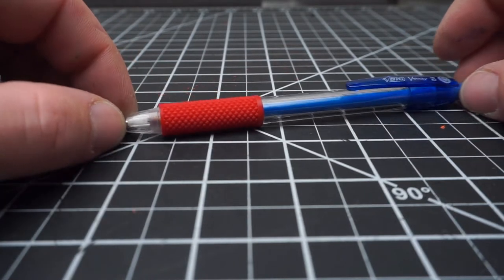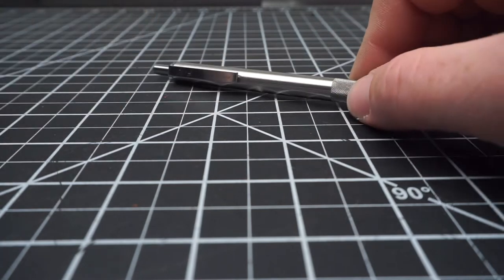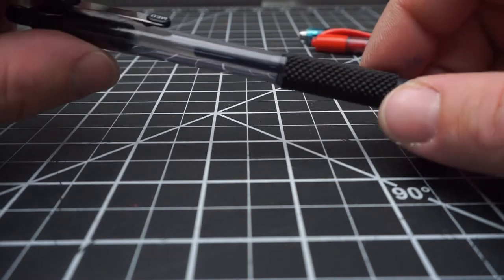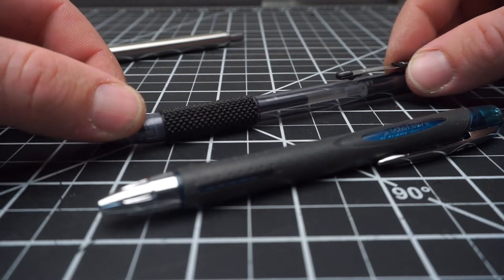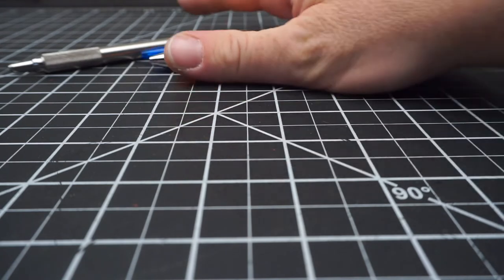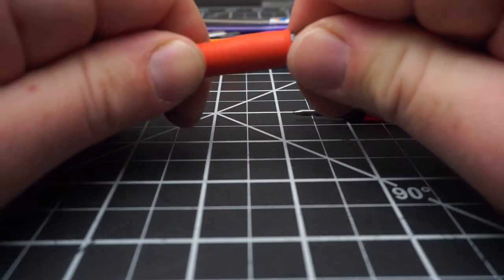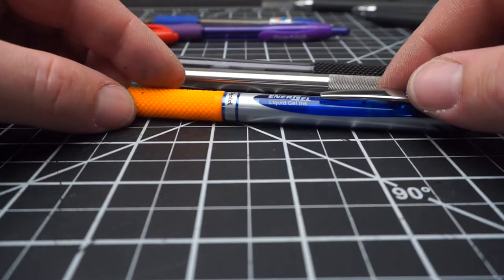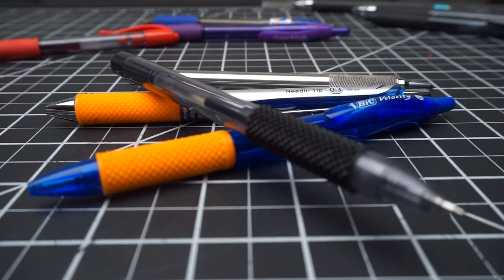GEL Zebra F701 ??? - The Zebra Z-Grip + 3D Printed Knurling - Fits Jetstream and Pilot G2 Refills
I hate rubber grips.  So much so that I wont use them and ignore their existence.  I figured out the other day that I could 3d print hard plastic grips for a Bic Velocity mechanical pencil, and realized that there were some other pens and pencils that I have ignored, that could potentially be excellent pens.

This video looks at knurled grips that fit the Zebra Z-Grip, Bic Velocity Ballpoint (original version), and Pentel Energel.

I was surprised how nice these pens are with knurled grips.

In Particular:  The Zebra F701 is a beloved classic ballpoint that many people wish came in a gel (pilot G2 or Uni Jetstream ) sized refill.  The Z-Grip ticks a lot of those boxes, although it is plastic.  I think this may be the best pen body candidate out of the class which would include your jetsreams, your energels, your sarasas, and signos, etc, because it is really minimalist and durable in design, has a metal clip, and is slightly smaller than most pens in this class.

If you print one out I'd love to hear what you think of it!